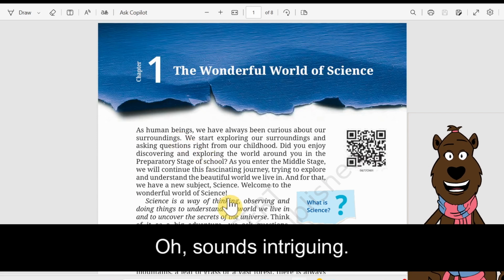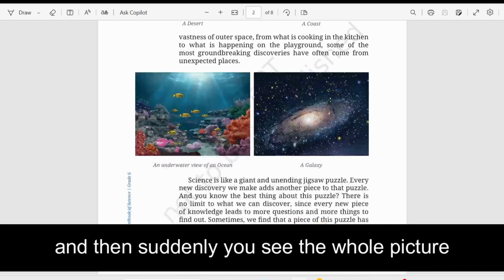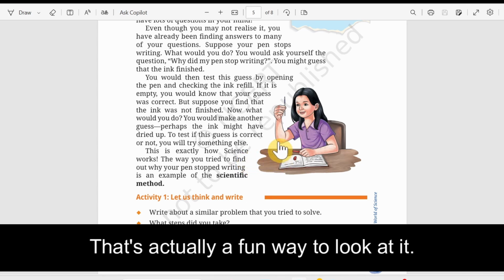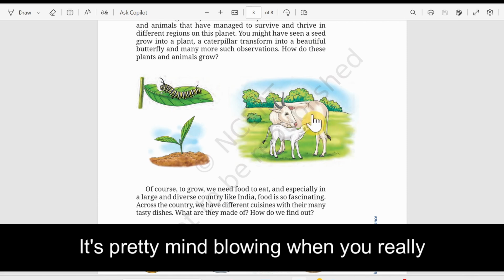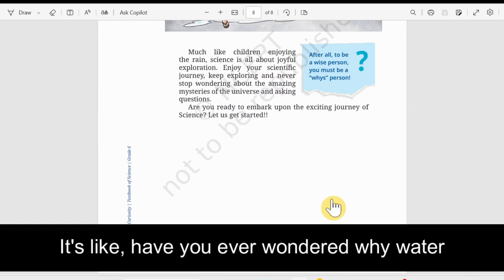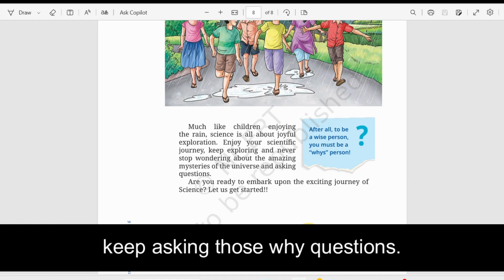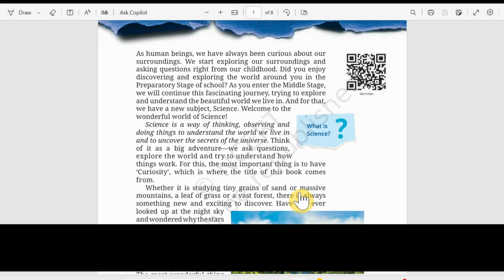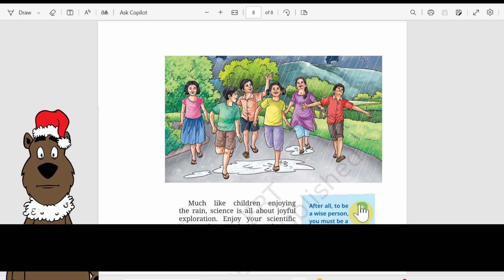The Wonderful World of Science | NCERT Science Series - Class 6 Part 1 - UPSC IAS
Welcome to our podcast episode tailored for civil service aspirants, including UPSC and MPSC candidates. In this episode, we dive into the intriguing realm of science as introduced in Chapter 1, 'The Wonderful World of Science.' From sparking curiosity about everyday phenomena to understanding scientific methods, this episode is designed to make complex concepts accessible and engaging. Join us as we explore how science shapes our world and enhances our analytical abilities—critical skills for any civil service exam!